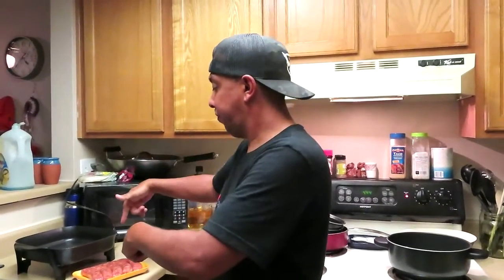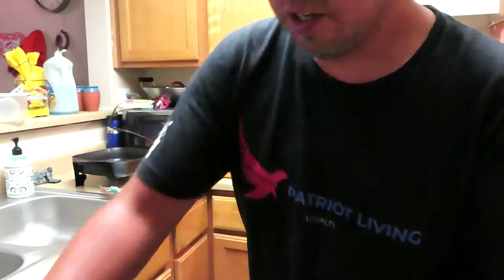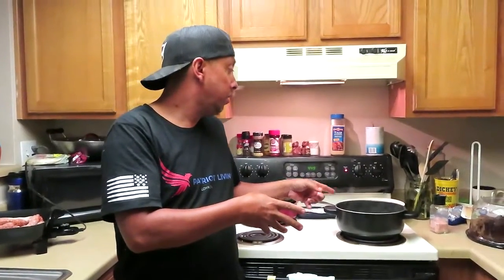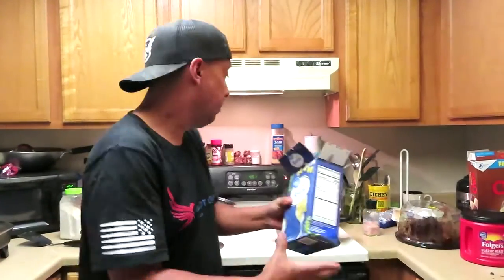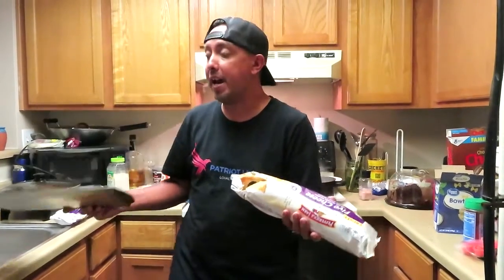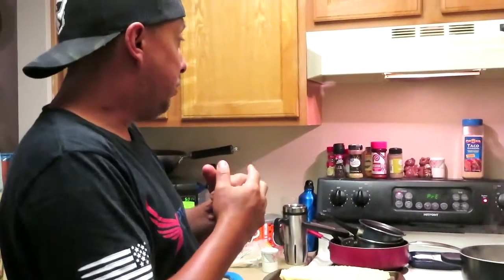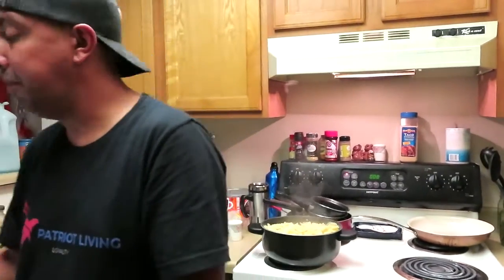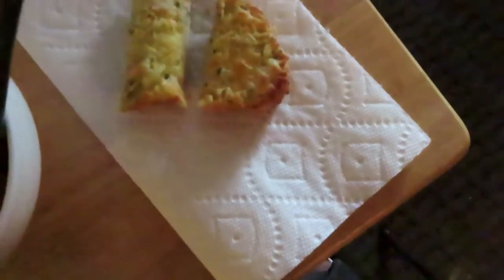Cooking On A Covid Budget Spaghetti Bows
Check out the new store! patriotliving177640.secure-decoration.com